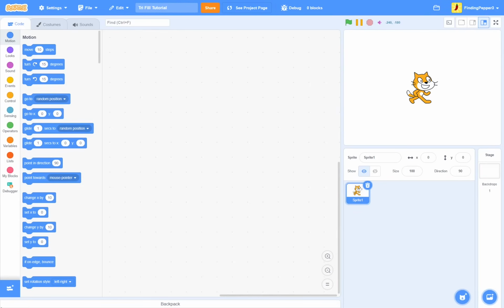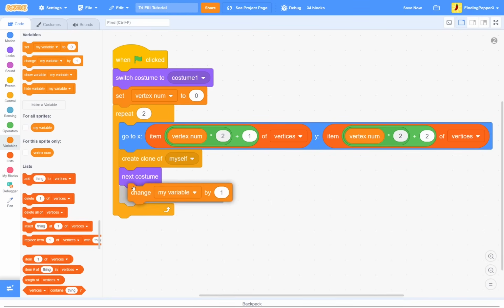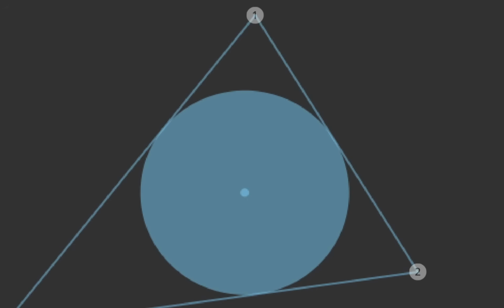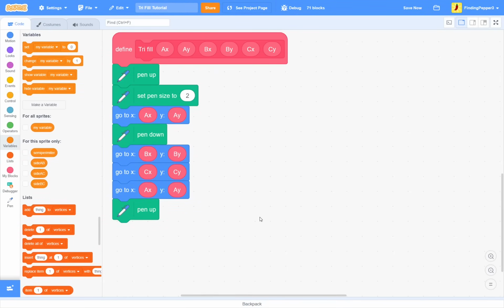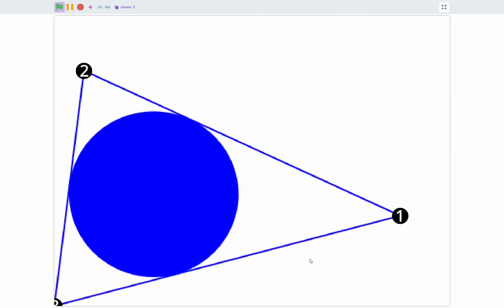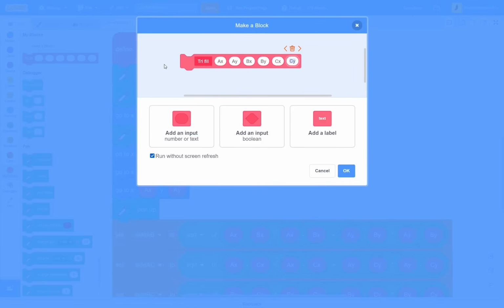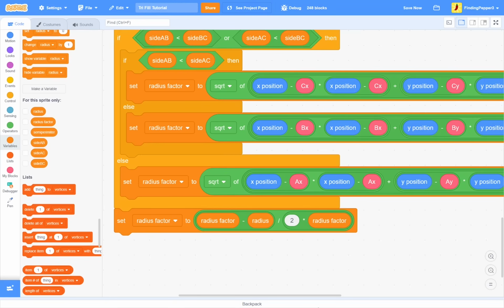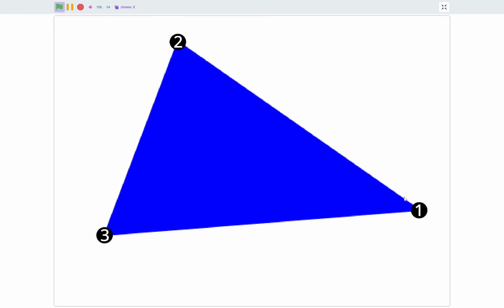Fast Triangle Fill Tutorial | Scratch 3D Ep2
How to code a 3D Scratch game, episode 2
This video explains how to code a triangle filler in Scratch, which will be used in the next episode to create solid 3D objects.

I used code from this tri fill, by -Rex-, Geotale, and chrome_cat

Add your projects made with the tutorial to this Scratch studio

Chapters
00:00 Intro
00:33 Outline
01:57 Movable vertices
05:56 Incircle explanation
10:30 Coding the incircle
14:24 Outer lines explanation
17:58 Coding outer lines
24:28 End